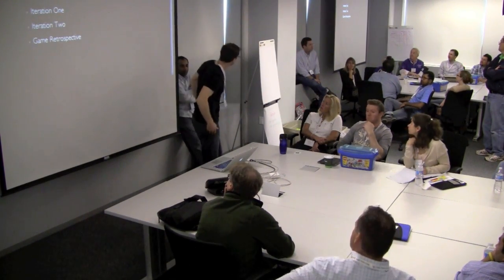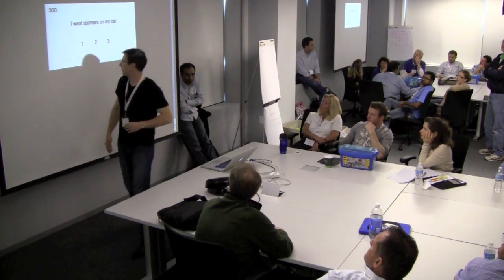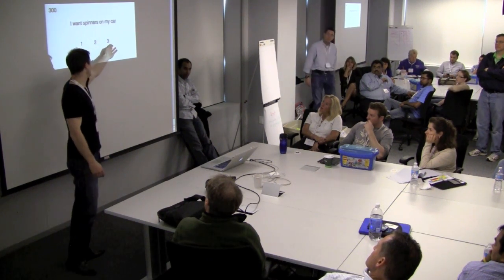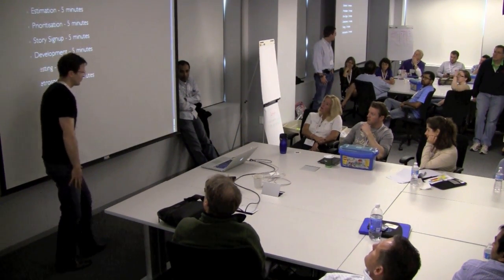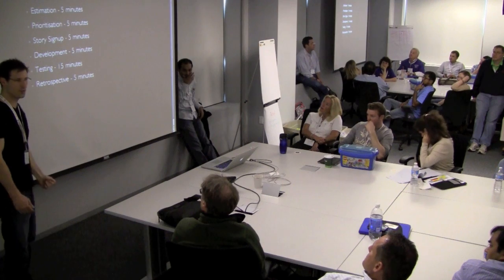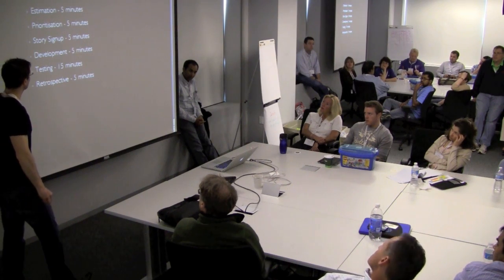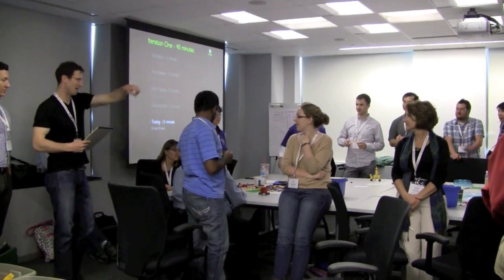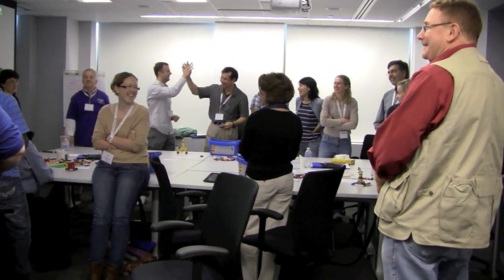Conrad @ Agile Games 2012 "Lego Game"